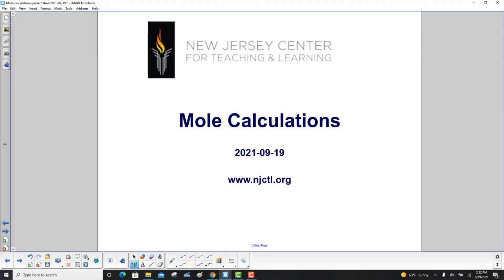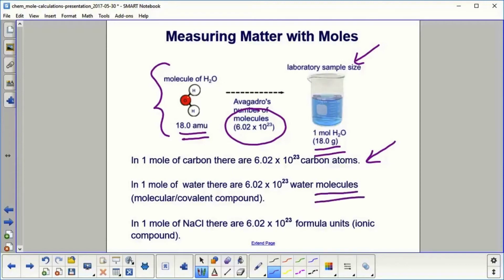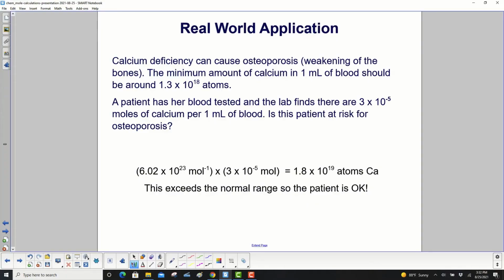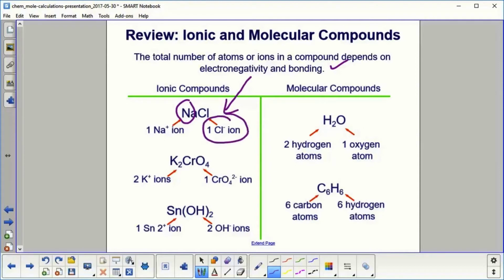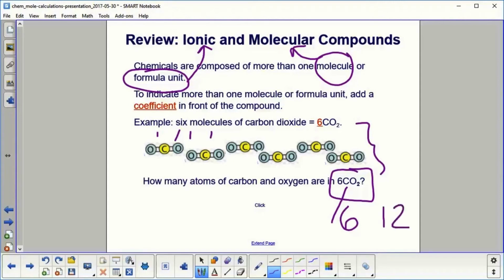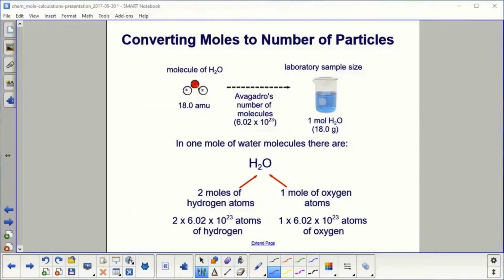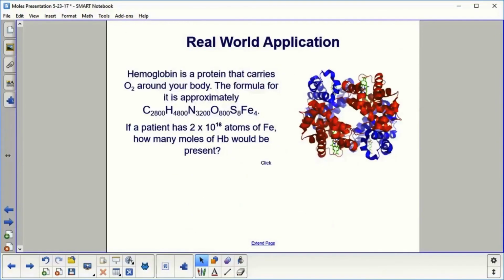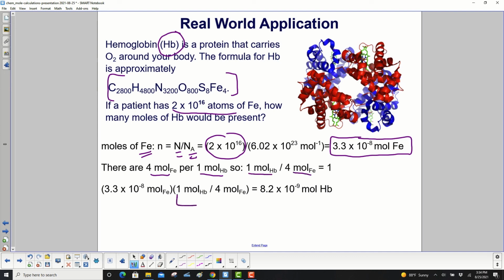Matter and Moles